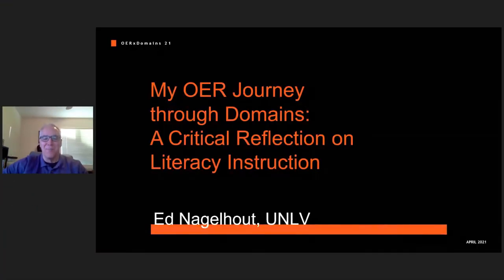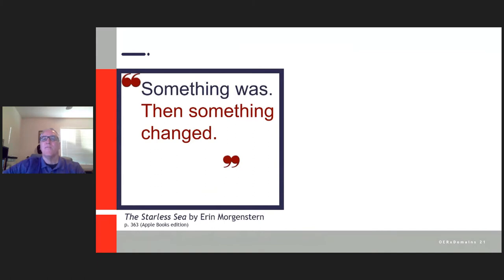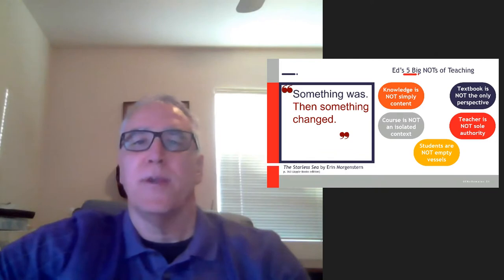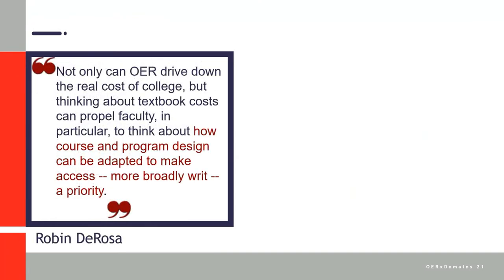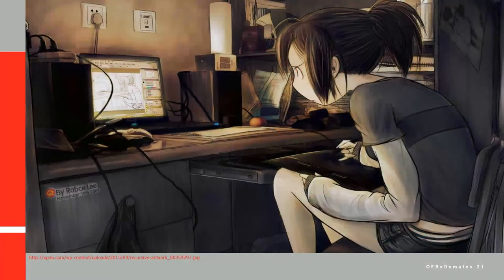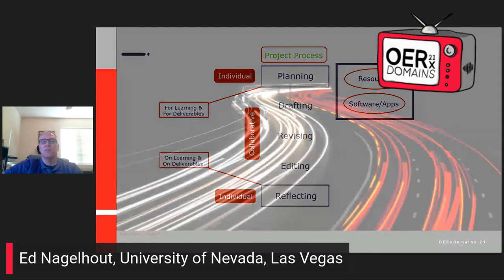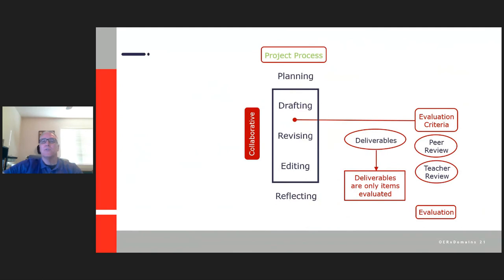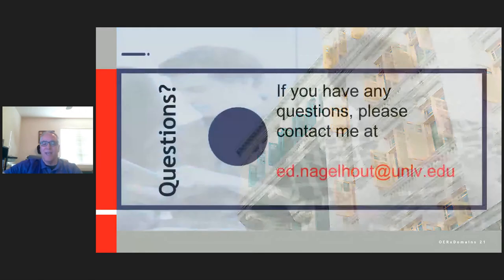My OER Journey through Domains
This reflective practice presentation will examine how open educational resources led me inexorably through Domains. Since this journey has been a primary pedagogical influence on my more than 30 years of teaching literate practices at the university level, the presentation will reflect critically through a lens of open pedagogy as outlined by Bronwyn Hegarty (2015). The goals of the presentation, ultimately, are to offer suggestions for developing an open mindset and recommendations for effectively applying OER and Domains in courses using open pedagogical practices.